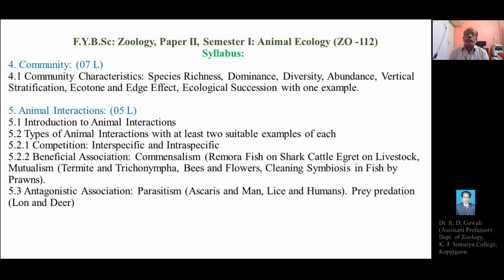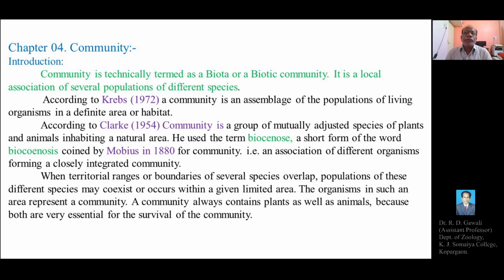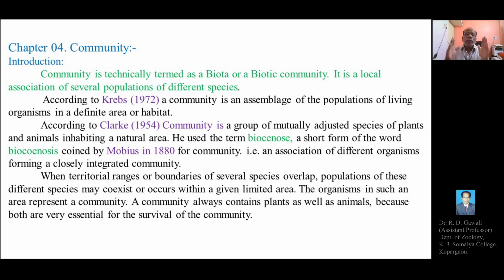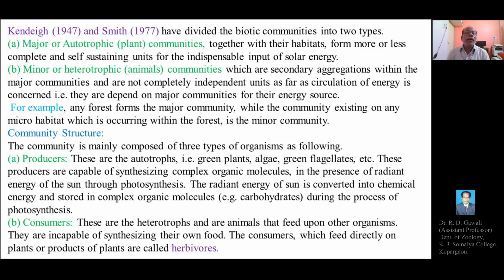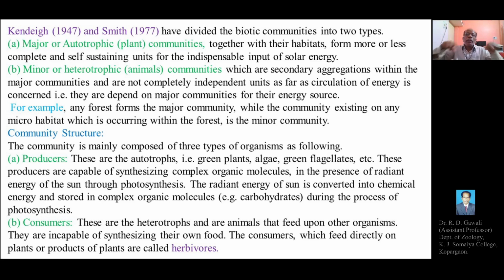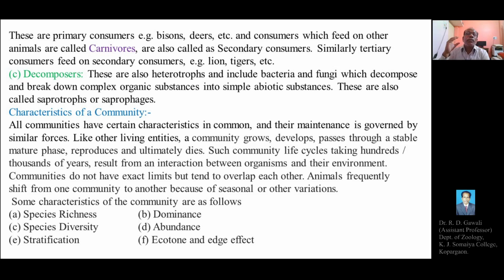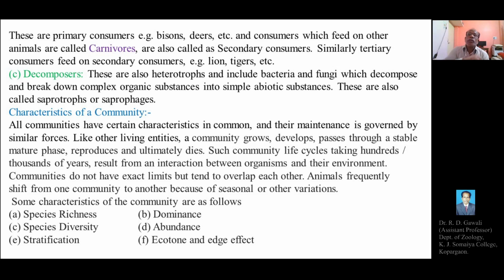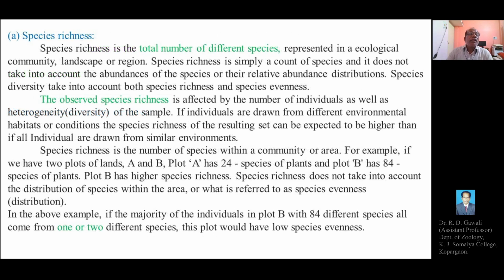F. Y. B. Sc Lecture: 25 Topic: 04 Community: Introduction to Community (K. J. S. College-Science)